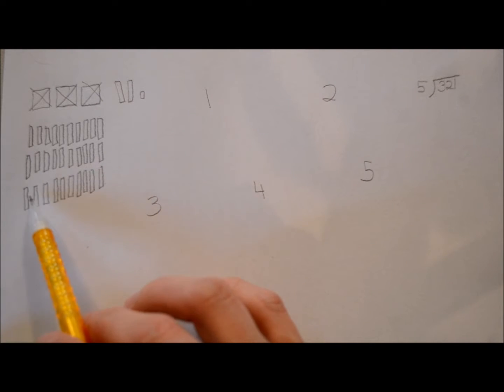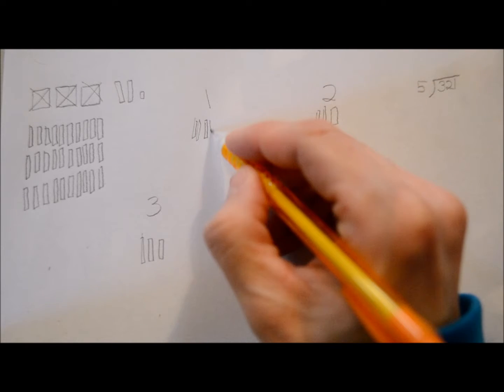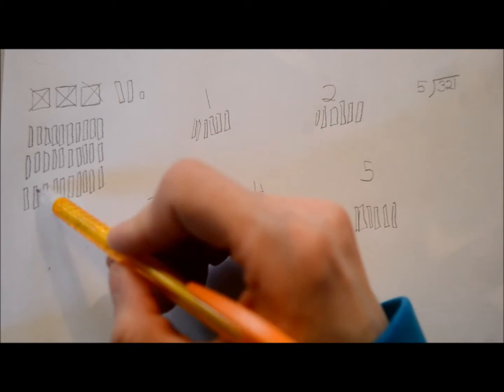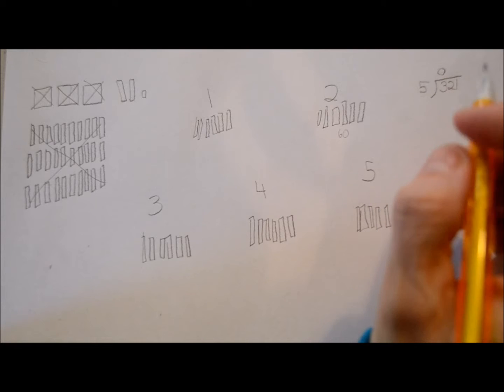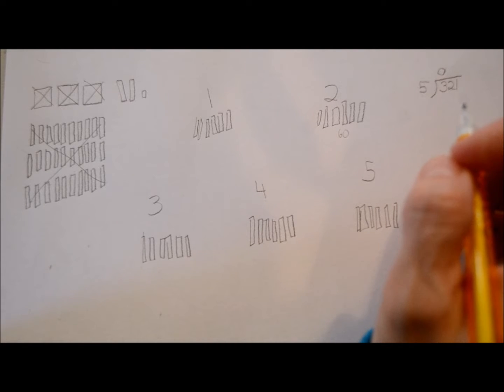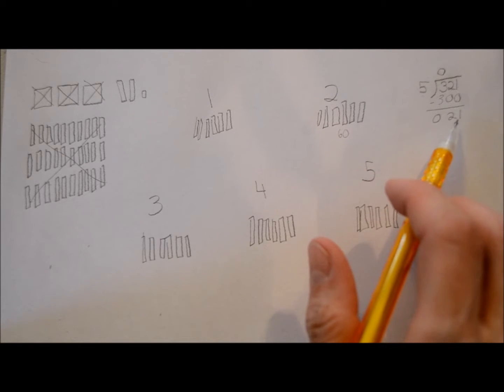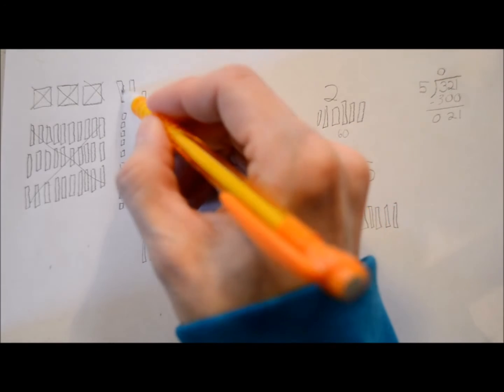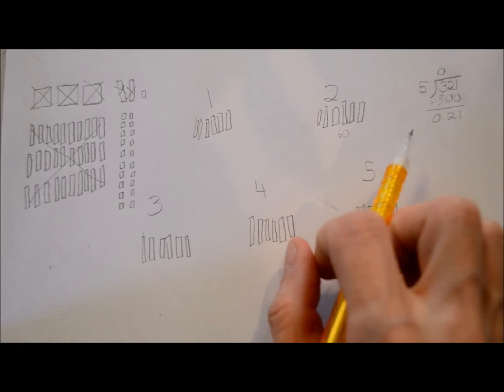Division with Sharing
Part of our G5 Division unit. This uses base 10 shared into groups to help solve for three digit division problems.